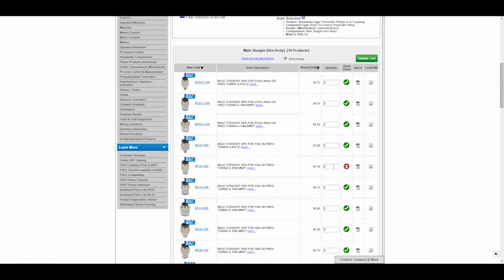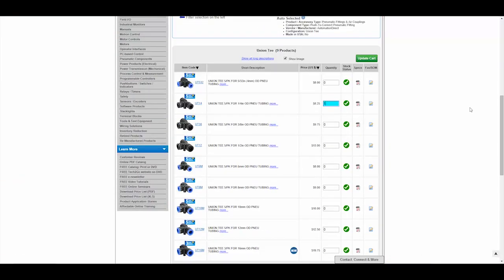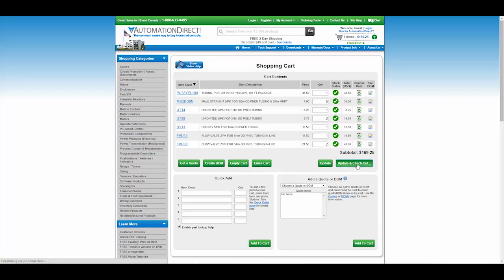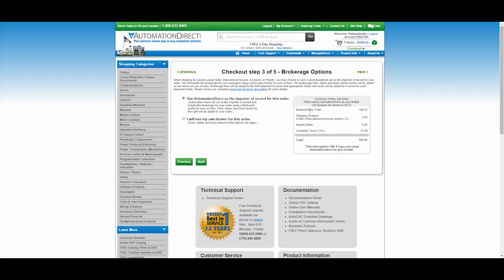Exoskeleton Mk2, Part 2: New Supplies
ATTENTION: I am losing the Boca Bearings contest by hundreds of votes now -- please vote if you haven't yet otherwise my exoskeleton project will not be able to continue!

Eviction by Silent Partner